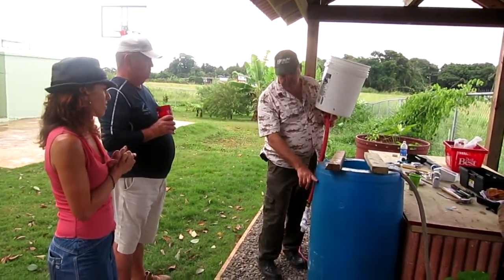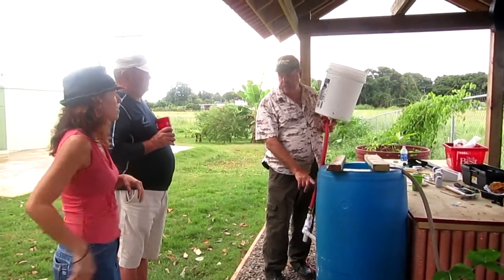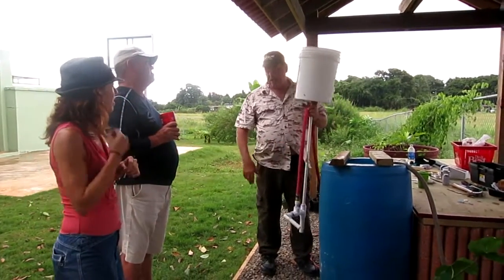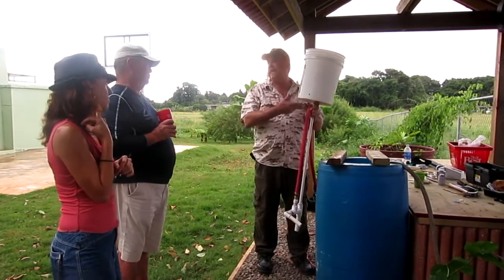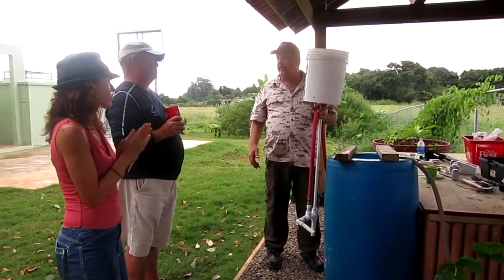Glenn Martinez of Olomana Gardens in San Juan, Puerto Rico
Glenn Martinez of Olomana Gardens is teaching and demonstrating the fermi compost tea maker that he build with his lovely assistants Jennifer and Marlene.